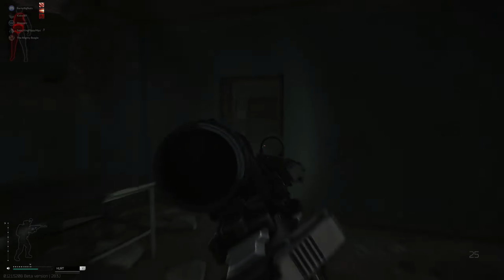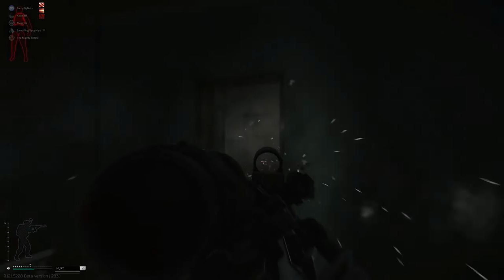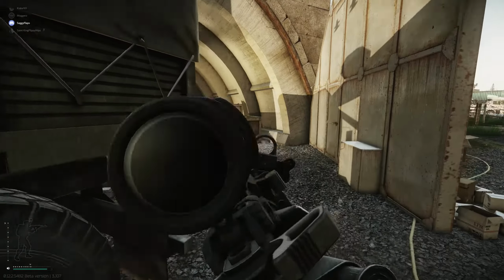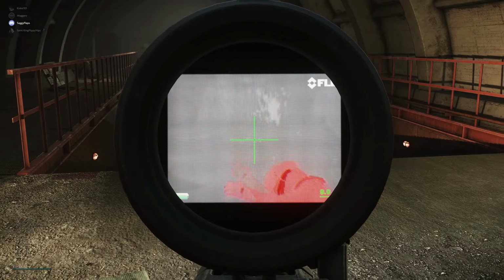My Impressions Of 12.4 - ESCAPE FROM TARKOV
First of gameplay isnt from 12.4 its just something i threw in the background for you to watch while i ramble, dont hate.

Ive got to say overall i like the changes that have been made and the fact Battlestate instantly listened to the community of the really bad bits has to be commeneded. Although i do feel that the overweight system kind of pegs back the looting aspect of the game which is one of the main mechanics of the game.